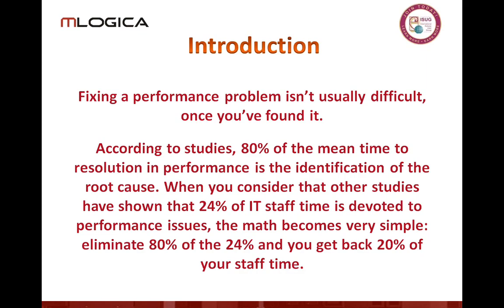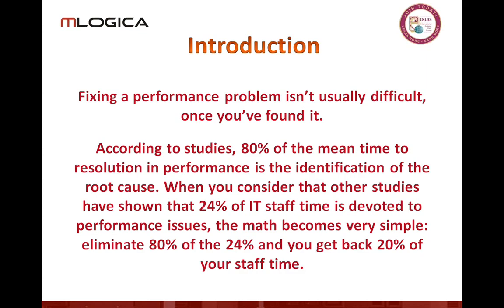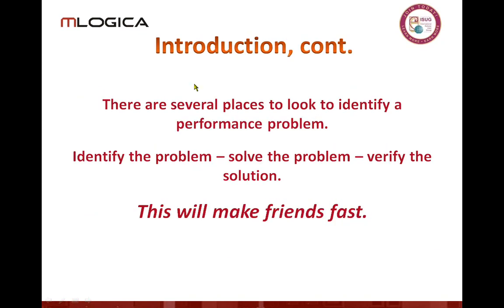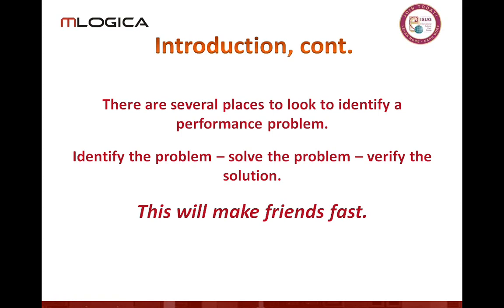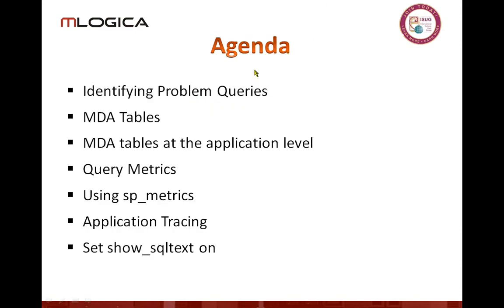Finding Slow Running Queries chunk 1